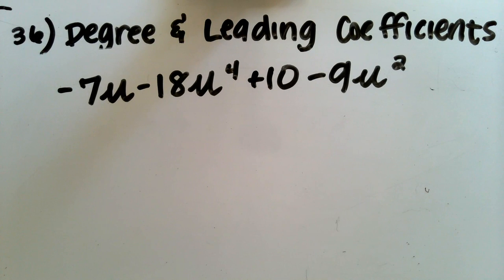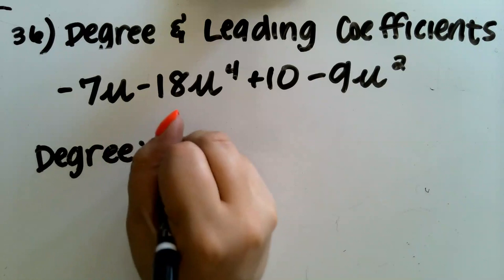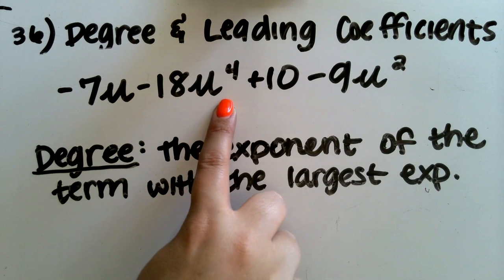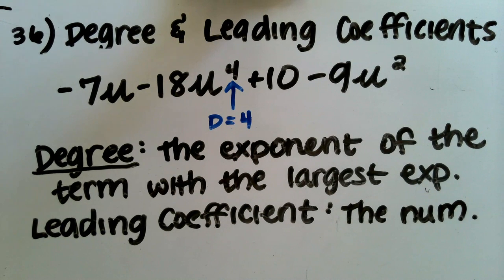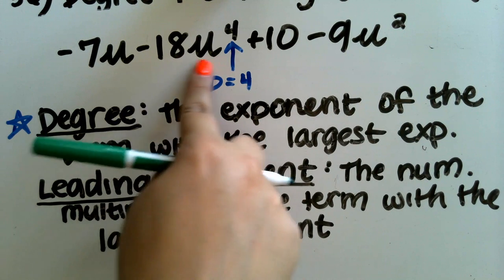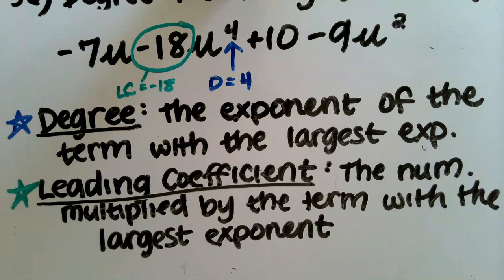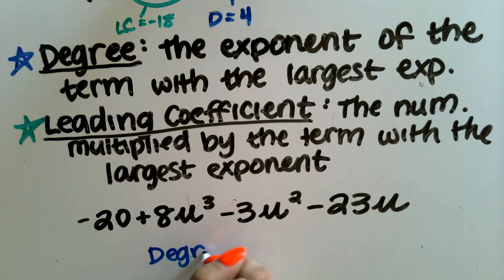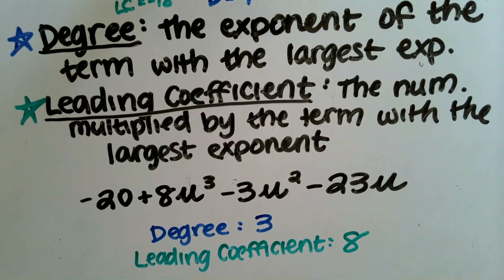36) Degree and Leading Coefficient of a Univariate Polynomial